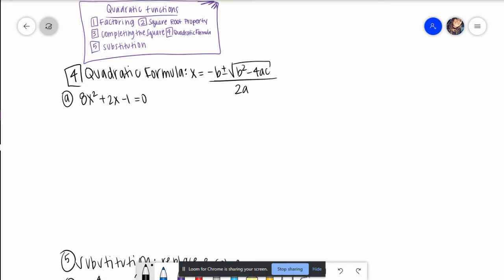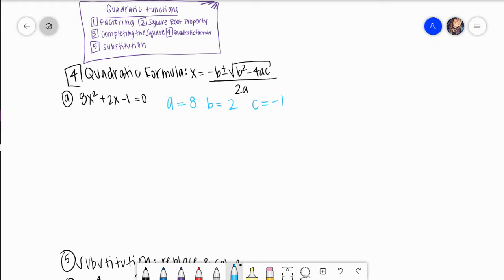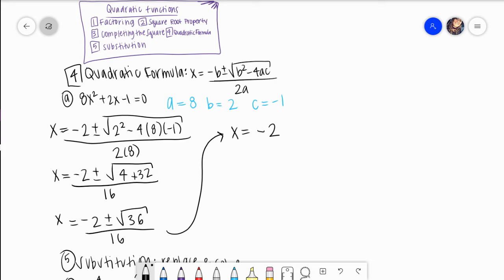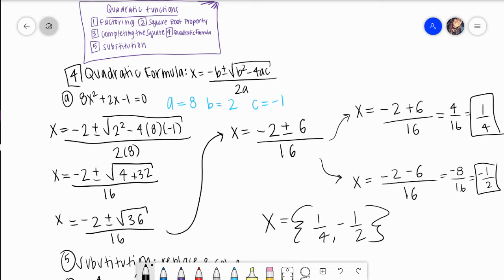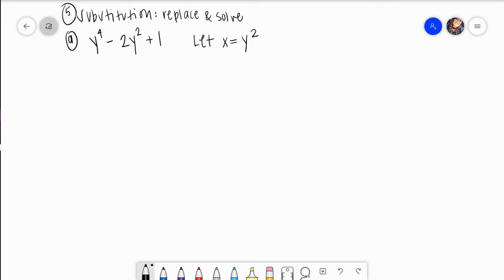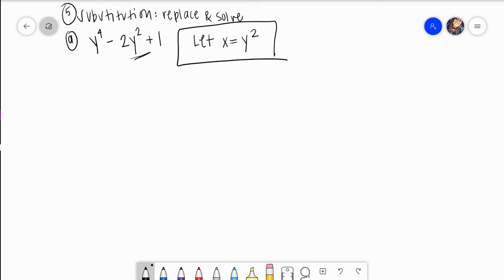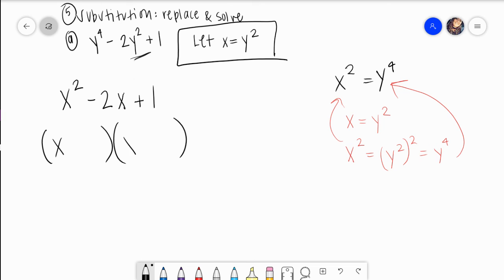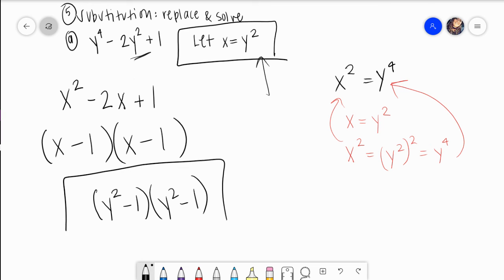Quadratic Formula, Substitution, x=y2, 1.5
Quadratic Formula, Substitution, x=y2